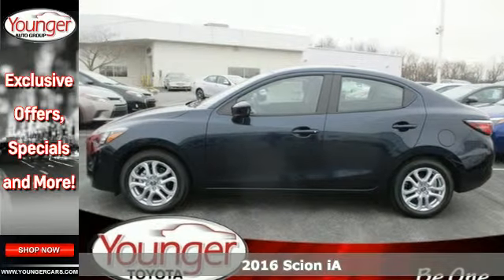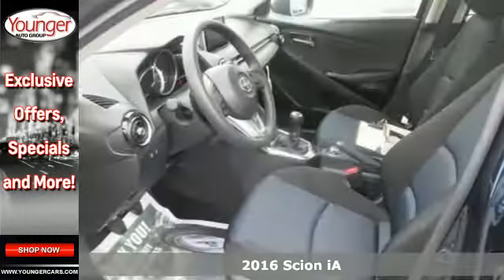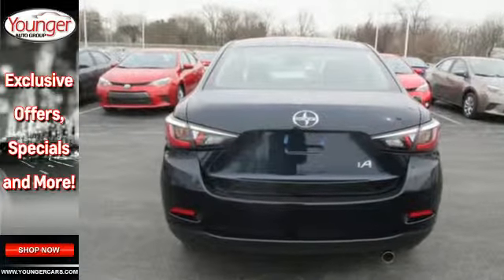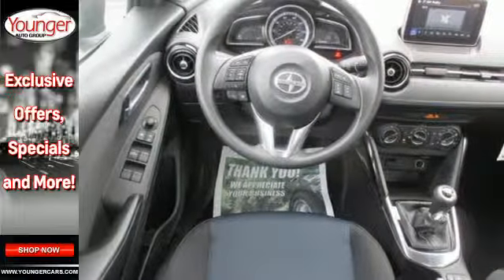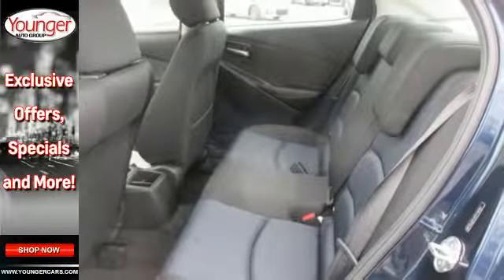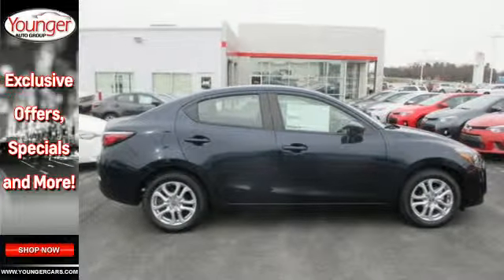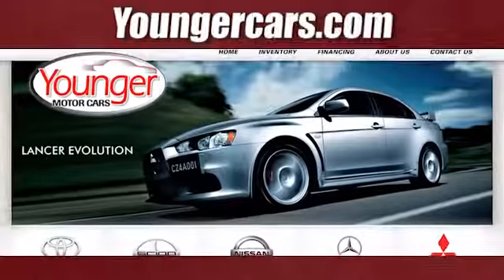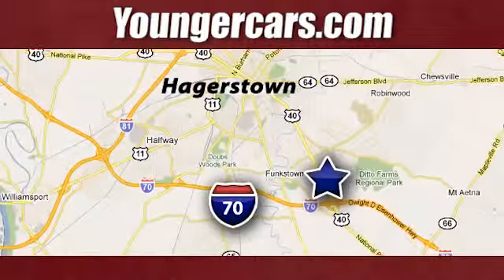New 2016 Scion iA Winchester-WV Hagerstown, WV I2219400 - SOLD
Year: 2016
Make: Scion
Model: iA
Engine: 4 Cyl. 1.5 L
Transmission: Manual
Color: Abyss
Stock #: I2219400
VIN: 3MYDLBZV5GY119151
The brand new Scion iA has the enthusiastic styling and sleek lines of a sedan you want to drive up in. The sculpted exterior flaunts a piano-black bumper treatment complemented by a chrome grille surround and tailpipe. The iAa€TMs premium amenities are a game changer for a busy day, making your drive a real escape. You're gifted a 7in touch screen display audio, plus a remote interface commander accessible from the center console. Voice command and steering wheel-mounted audio and phone controls add ease and convenience a€“ all while your eyes stay transfixed on the road. And with 2 USB ports, you don't have to take turns charging your phone. A 1.5L engine boasts 106HP, making the iA a catch for both car and tech people. The low-speed pre-collision system is built to detect objects on the road ahead and can, under certain conditions, apply the brakes to help avoid a collision. Scion's VSC monitors your steering angle and direction, and senses when your front or rear wheels begin to slip. When it senses this loss of traction, VSC reduces engine power and applies braking to individual wheels. Scion's ABS technology keeps the vehicle balanced when braking a€” especially if cargo is in the back. If you have to stop abruptly, momentum causes the vehicle to tilt forward and reduces the brake force of the rear tires.Price excludes $300 Documentary Fee (not required by law). Your only additional costs are sales tax, processing fee, and MVA tag and title fees for the state in which the vehicle will be registered. While every reasonable effort is made to ensure the accuracy of this data, we are not responsible for any errors or omissions contained in these pages. College grad and Military rebates are not included. Contact dealer for eligibility.

Be One!

Address:
1945 Dual Highway